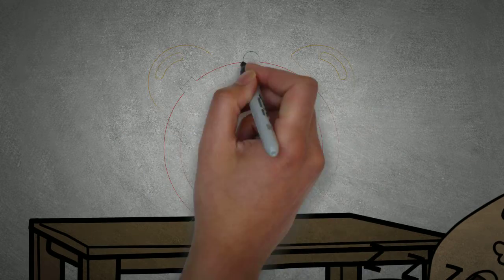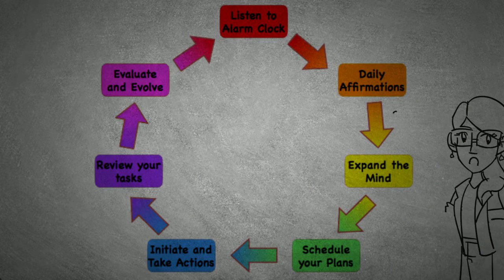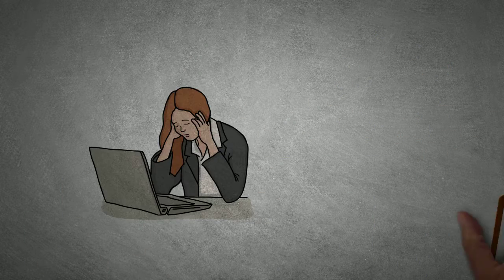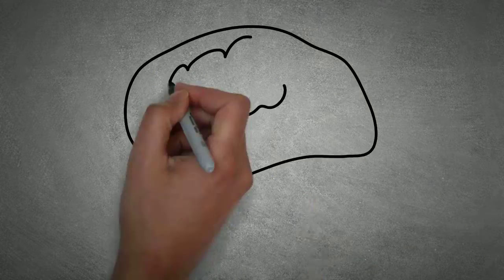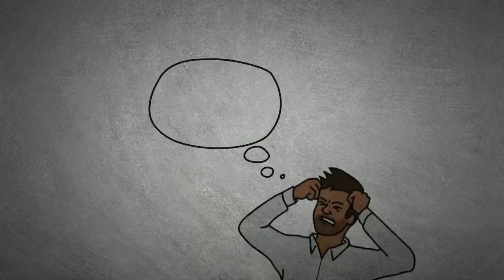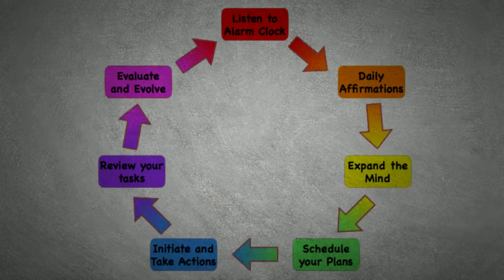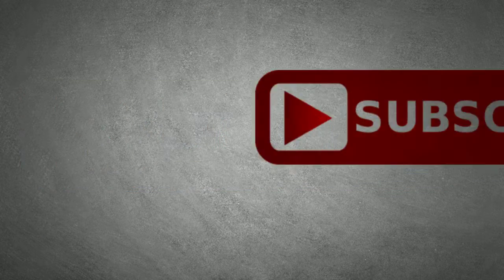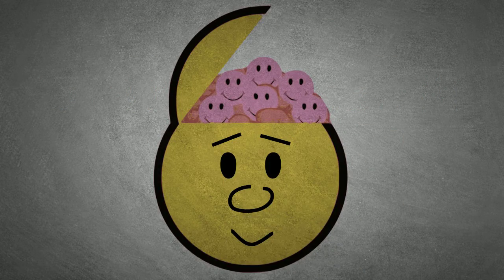How to have Endless Motivation!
Positively brainwash yourself to success!!! Follow our unique system and never lose motivation again!

If you want to learn how to stay motivated, how to have unlimited motivation, then you have come to the right place. The Infinite Loop System will teach you how to stay focused and more productive by brainwashing you through positive thinking.

Like my channel?